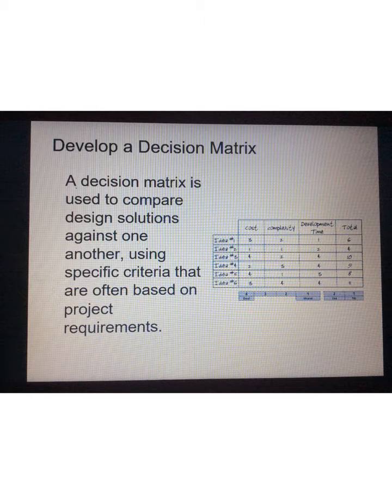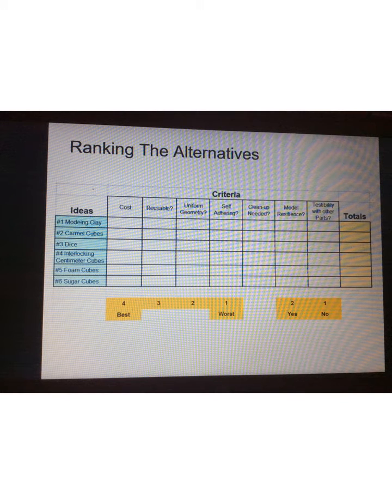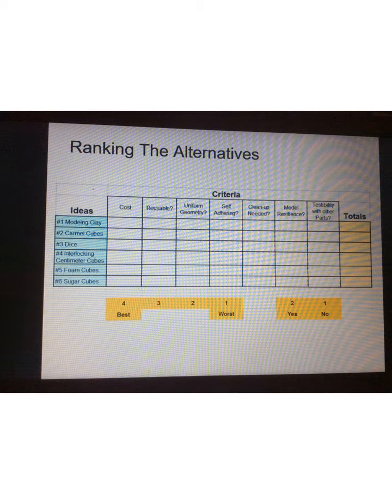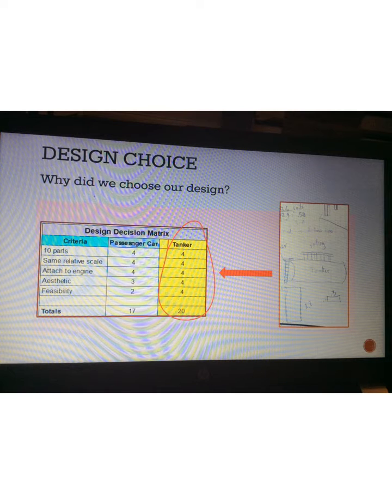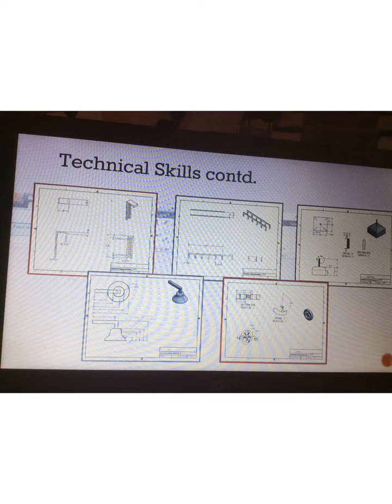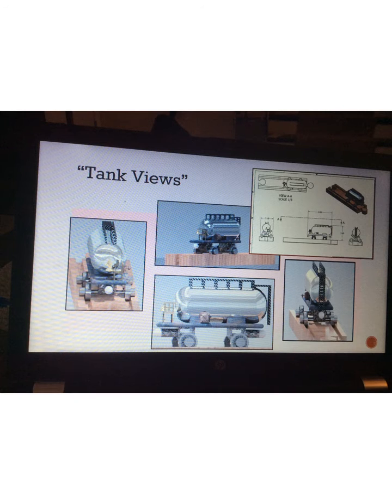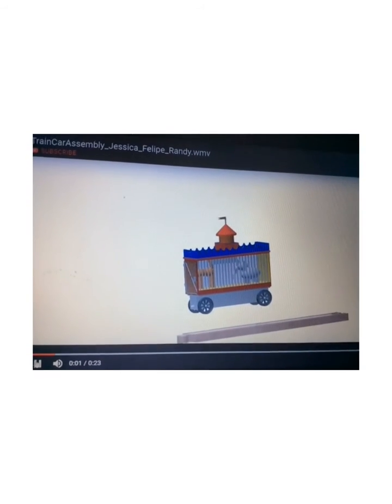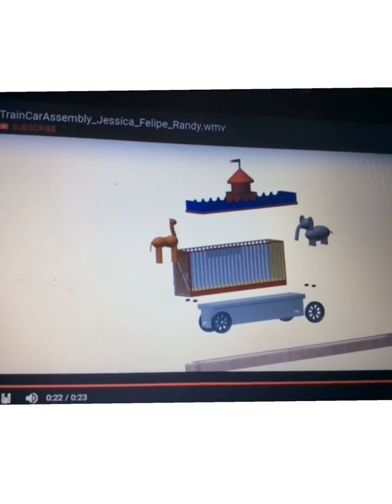sub plans may 17